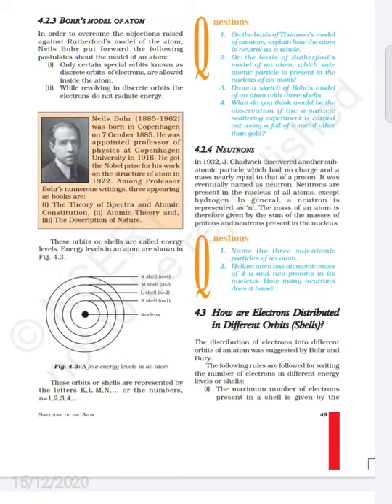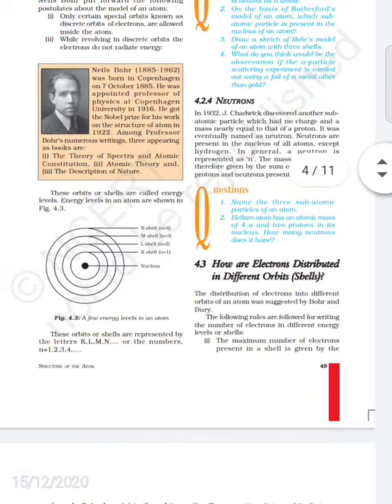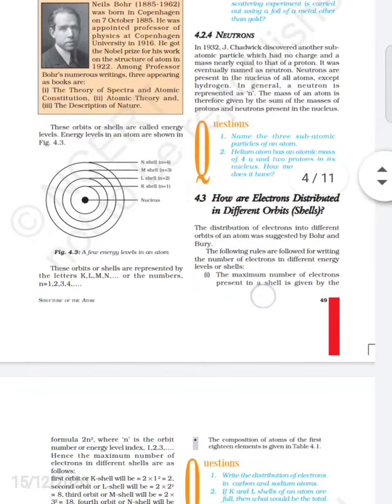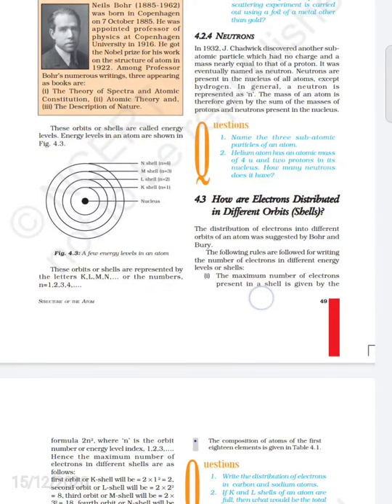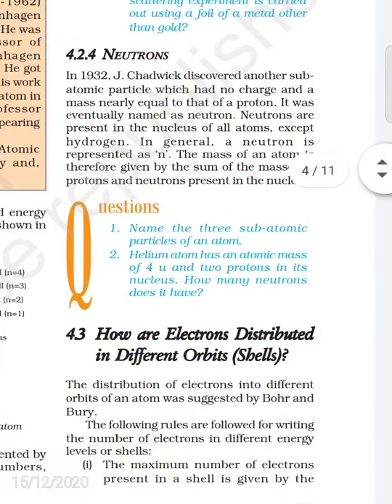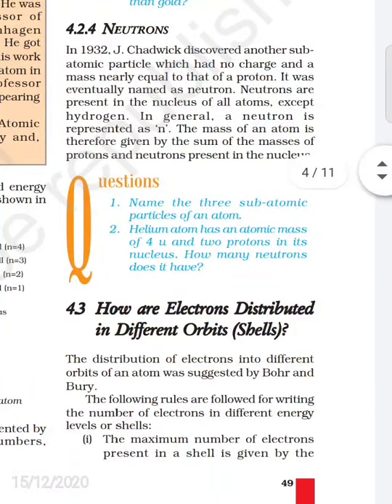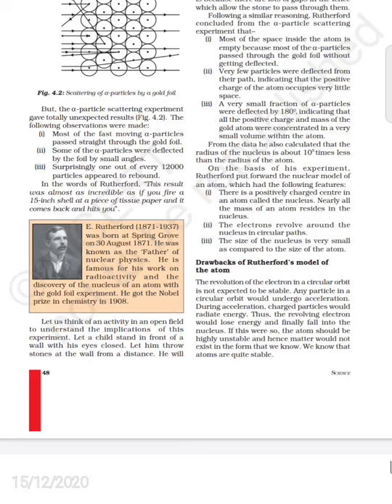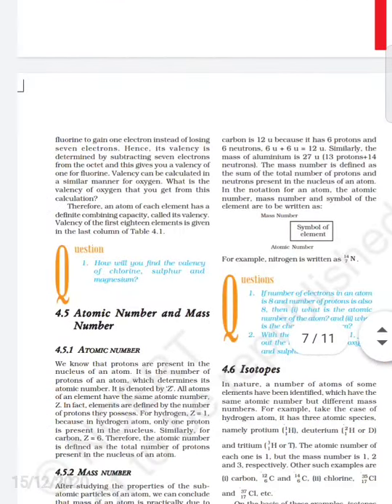Structure of an atom (Bohr's Atomic model)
This video explain's about Bohr's Atomic model.

Thankyou.